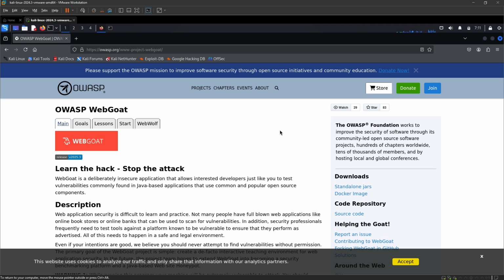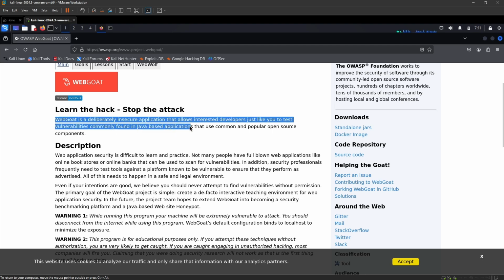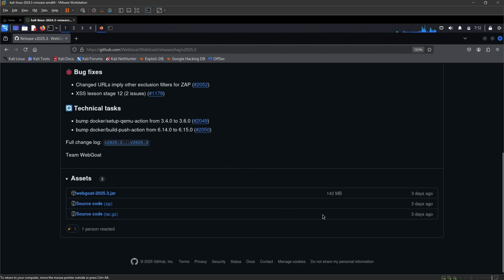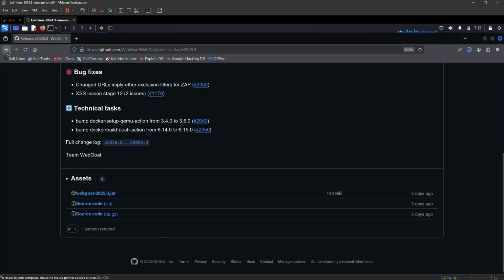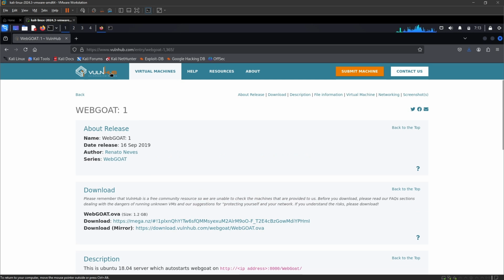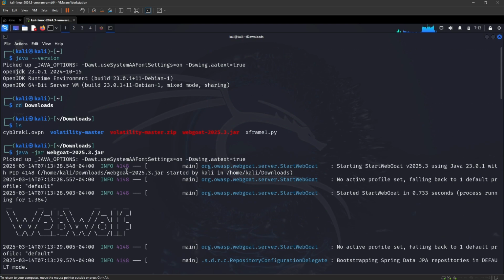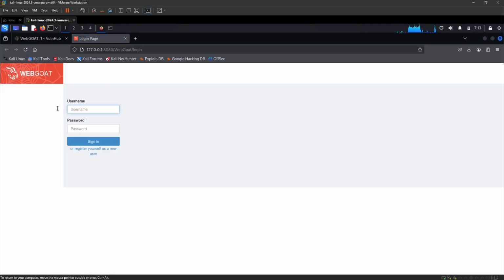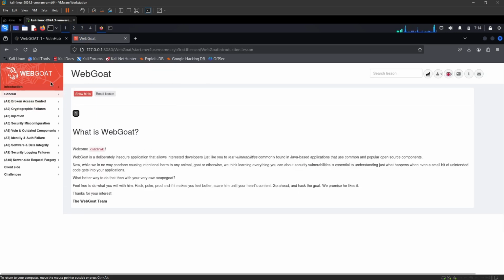This is how to properly install OWASP WebGoat on kali linux || practice now